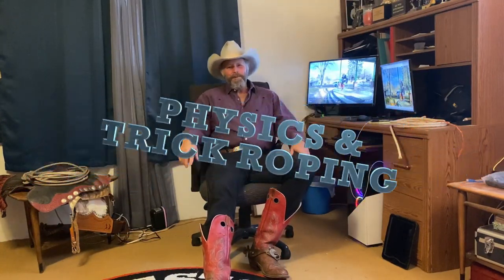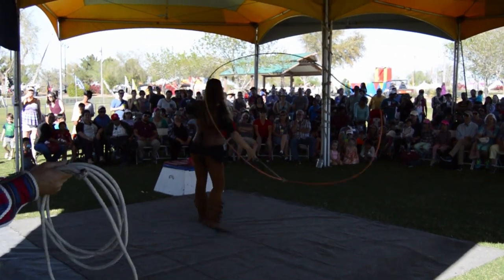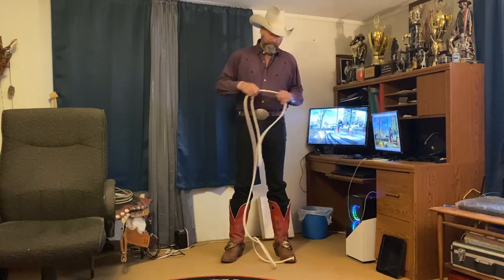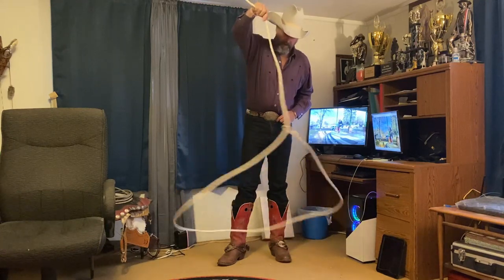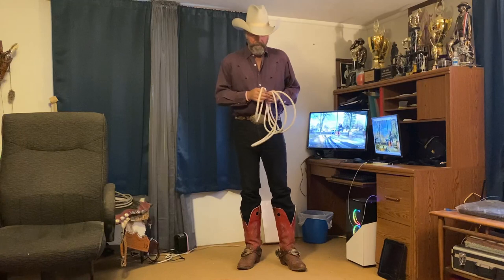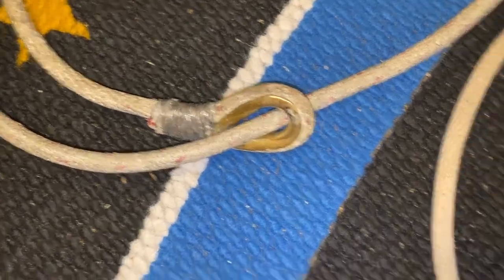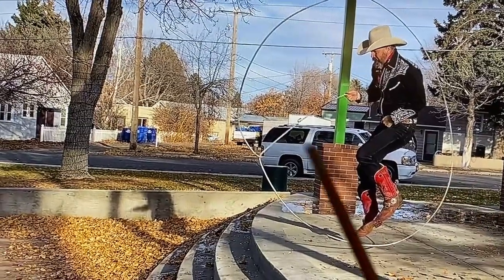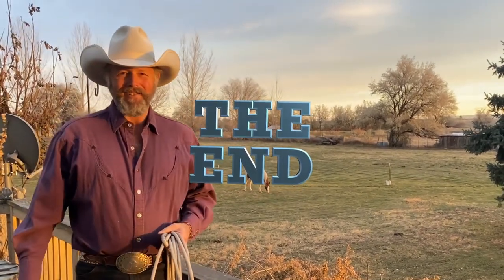HOW TO TRICK ROPE: SCIENCE AND THE ART OF TRICK ROPING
Join Dan Mink, The Rhinestone Roper and multiple Wild West World Champion winner, as he explains how natural forces act on the loop and on the "honda" and why the weight of the honda is critical to Trick Roper's success.Trick Ropers can magically make their ropes form circles horizontally, vertically, and diagonally.  They make their loops grow as well as shrink.  But, as this video explains, it's not magic, it's Science.  The Physical Laws of Gravity, Centripetal Force, Inertia and most of all, the fiction of Centrifugal Force all are acting to keep the loop open, cause it to change size or to fail.